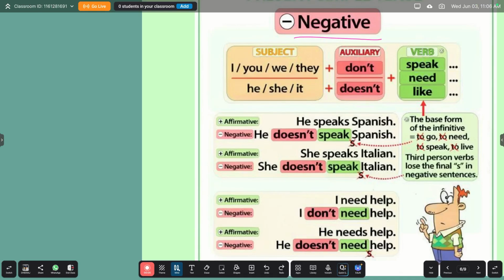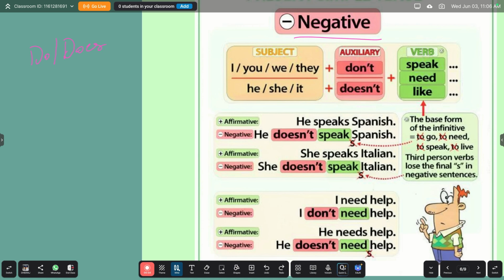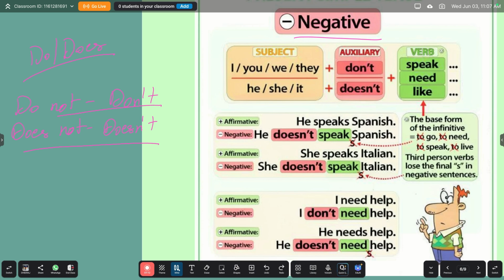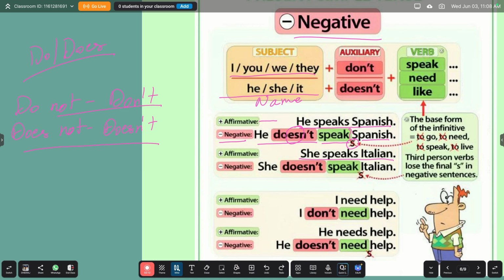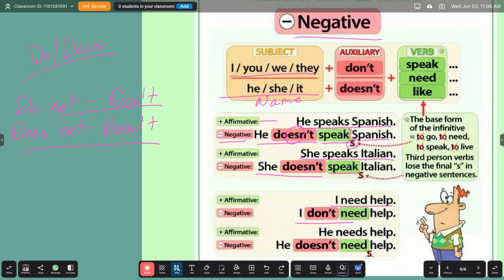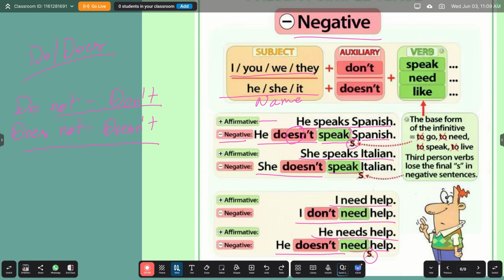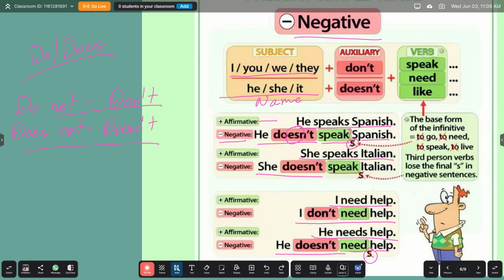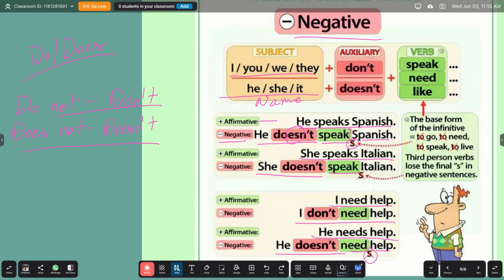Present Indefinite Tense | Don't Make These Mistakes | Learn English in 5 Minutes | Easy English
Present Indefinite Negative Sentences | Don't Make These Mistakes | Learn English in 5 Minutes |

Learn Present Indefinite Tense Negative Sentences in English Grammar with simple rules and easy examples. In this video, you'll understand how to make negative sentences using do not (don't) and does not (doesn't) correctly.
✅ Easy explanation
✅ Daily life examples
✅ Perfect for beginners, students, and English learners
✅ Improve your English speaking and grammar skills
Examples Covered:
I do not play cricket.
She does not go to school.
They do not watch TV.
He does not eat junk food.
Watch till the end and practice along with the examples to improve your English quickly.